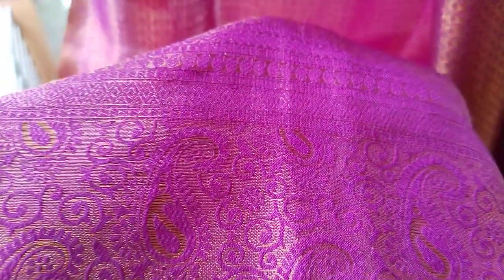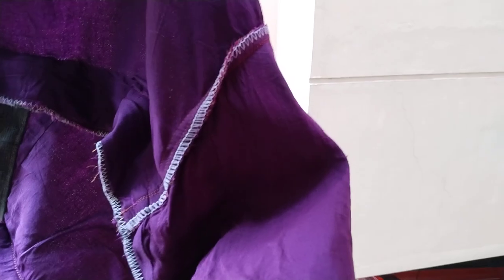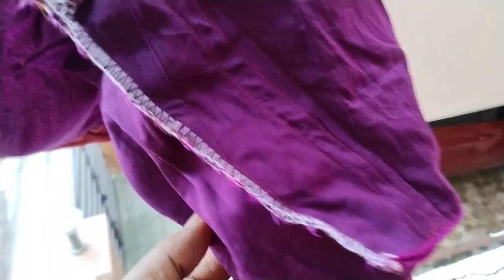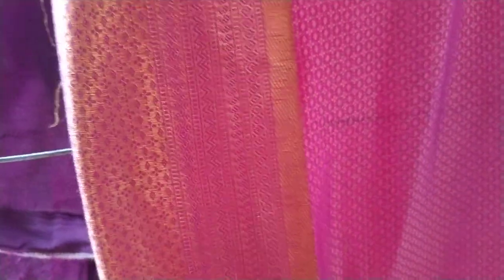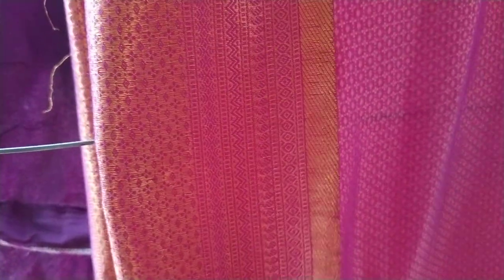kotha cheera Ela wash cheyyale